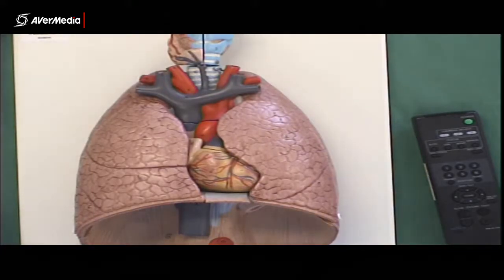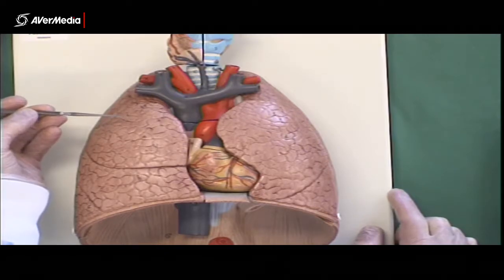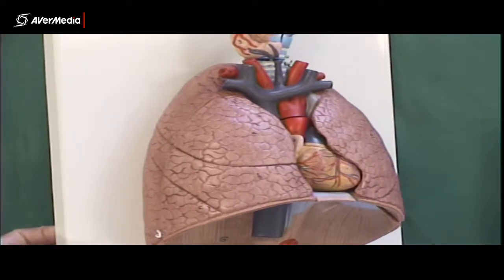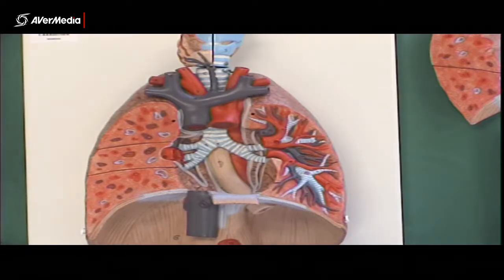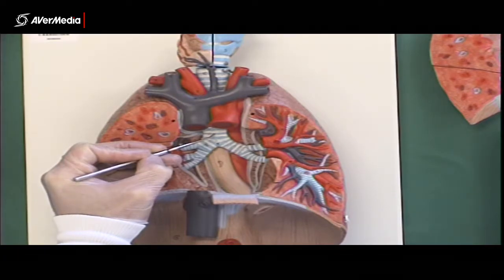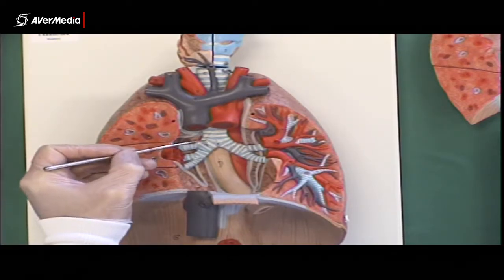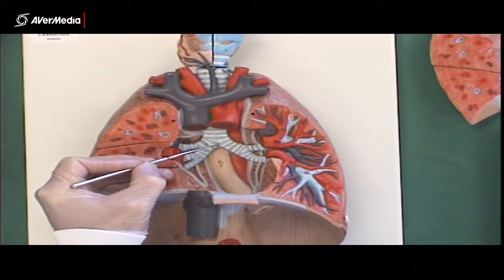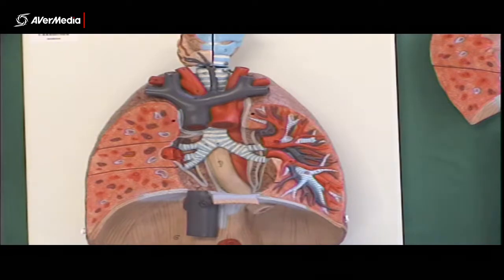Lungs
A brief description of some features of the lungs using a plastic model.